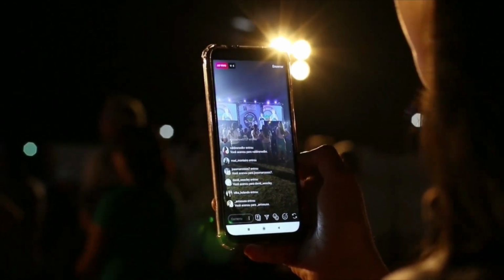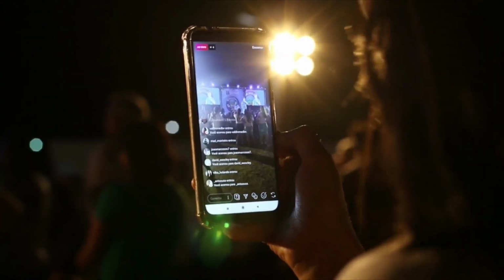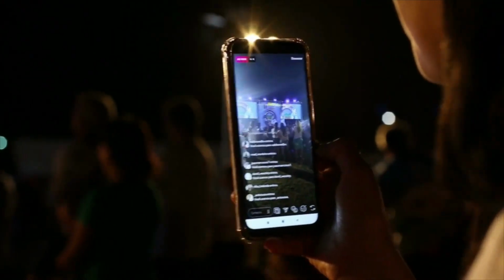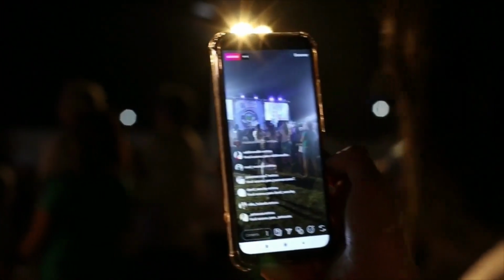How to Create Instagram Account | English Language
Hello friend's today in this video im going to Show you how to create Instagram account on android phone
how to create instagram account in mobile
How to create instagram account
how to create instagram account with email
how to create instagram id
how to make instagram account